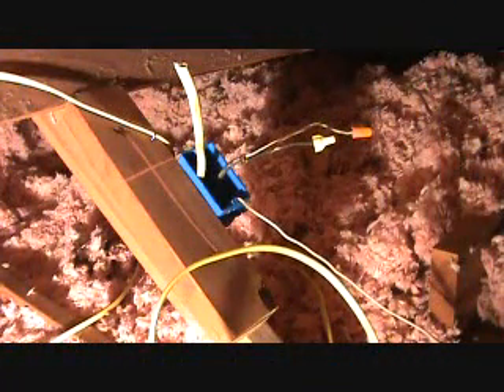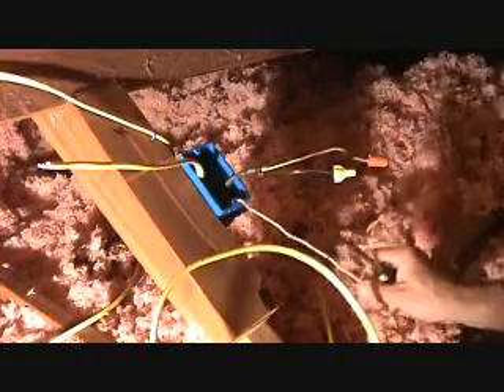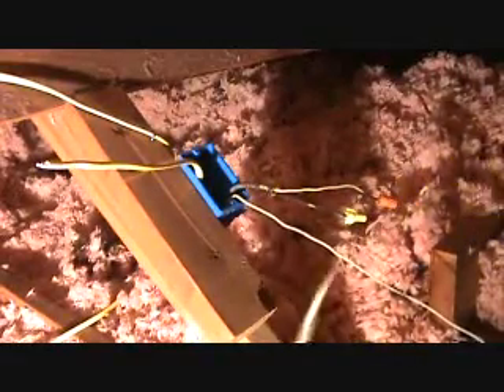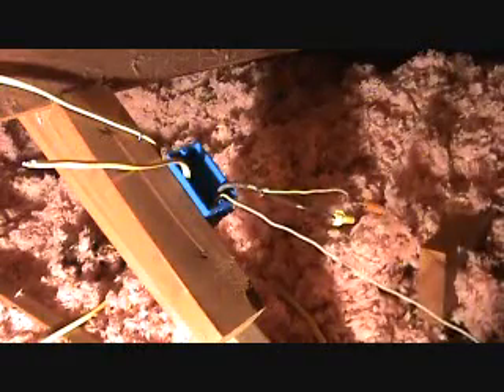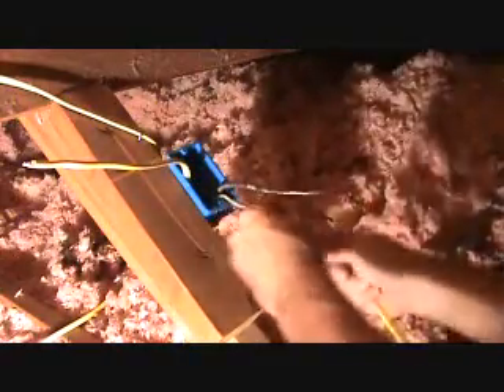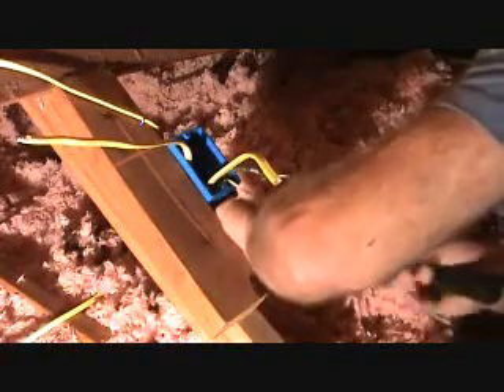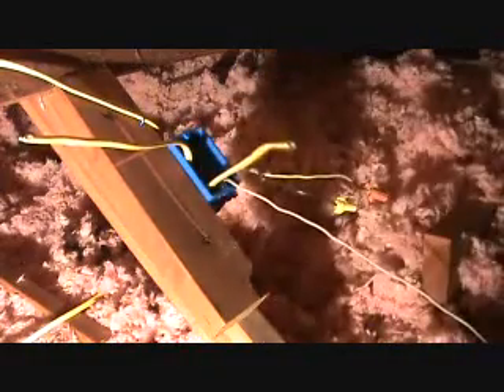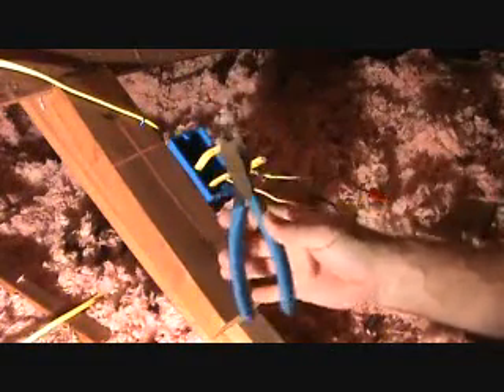How to wire up a tricky electrical junction box...Part 1